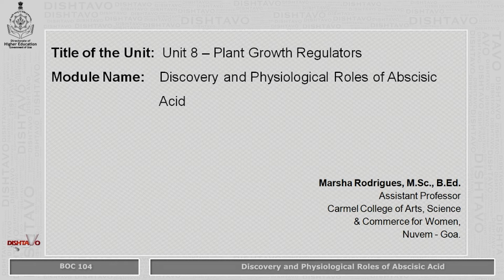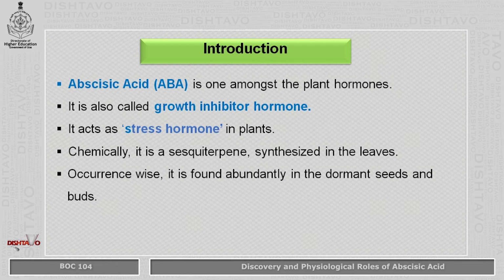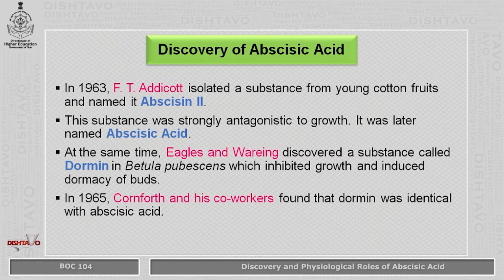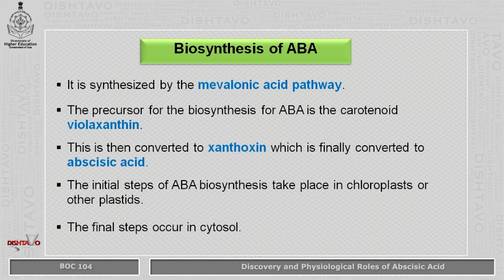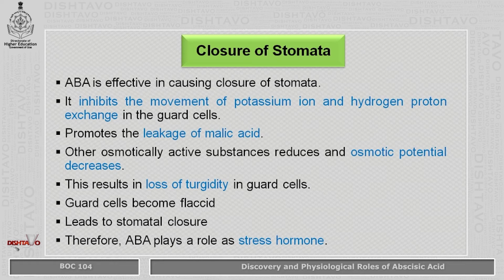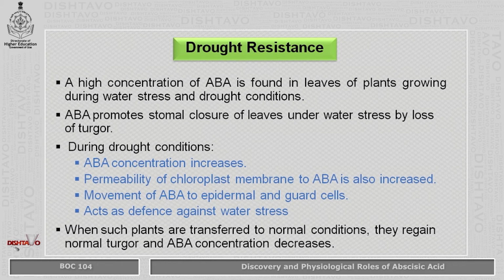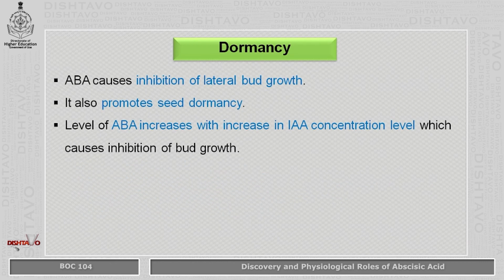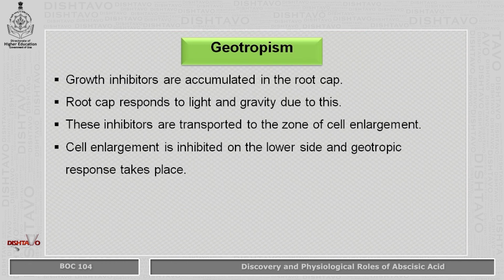55 || BOC 104 || Plant Growth Regulators || Discovery and Physiological roles of ABA